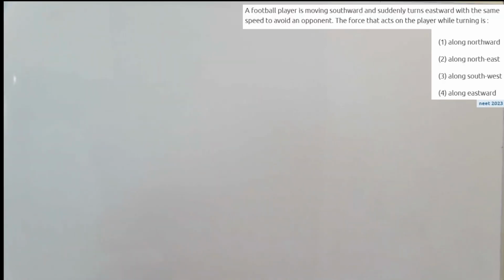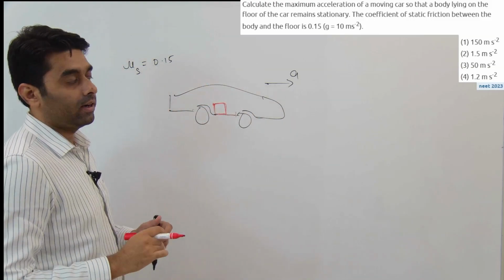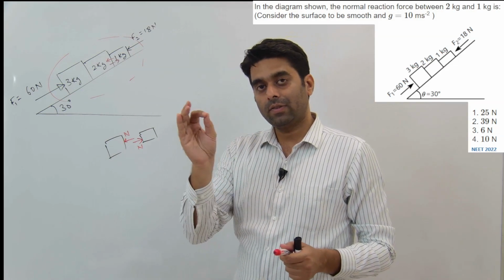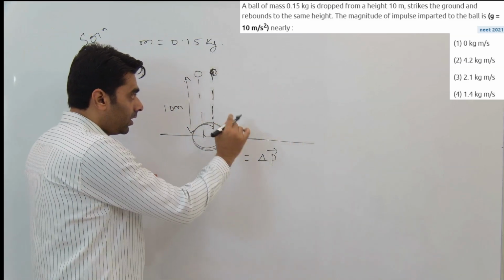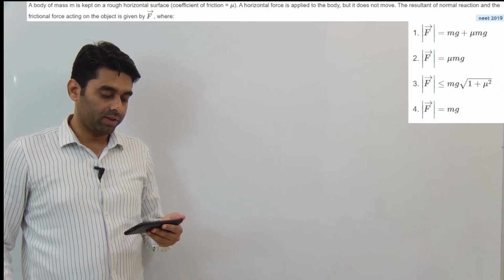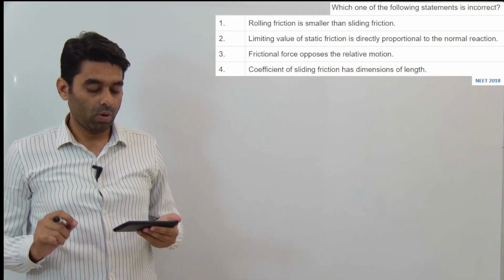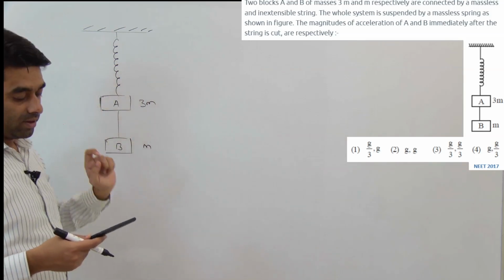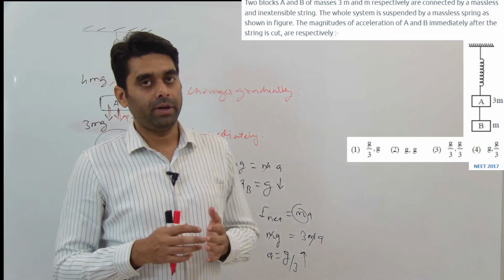Newton's Law of Motion: NEET PYQs (2016-2023)| NEET Physics with PMY sir | Physics Focus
In this Video PMY sir is discussing NEET NLM PYQs.  All the questions are solved with proper explanation and also wherever required concepts used in that question is also discussed.

Chapters
1. Kinematics
2. NLM
3. Work Energy and Power
4. Gravitation
5. Kinetic Theory of Gases
6. Thermodynamics
7. Electrostatics
8.Current Electricity
9. Magnetic Effects of Current
10. Electromagnetic Induction
11: Ray optics
12. Modern Physics